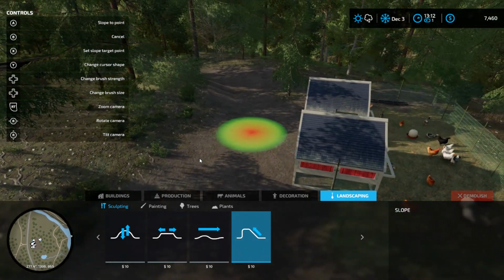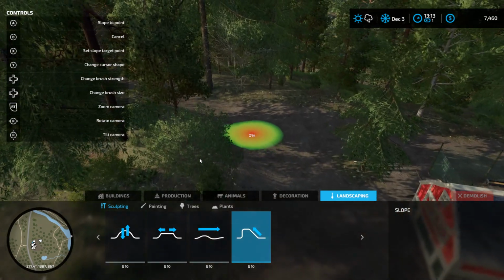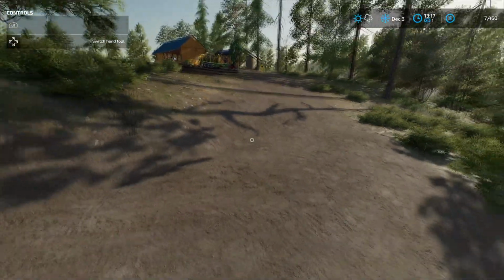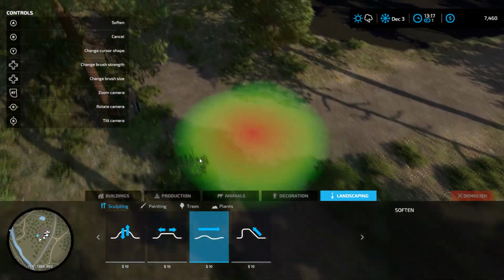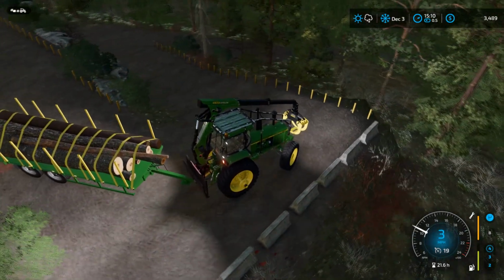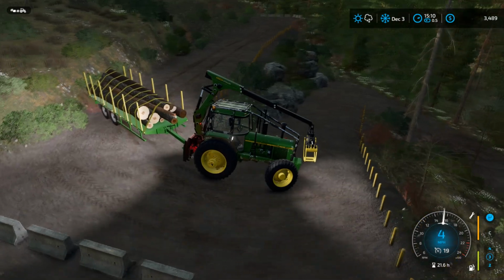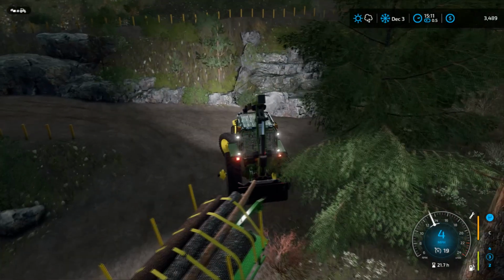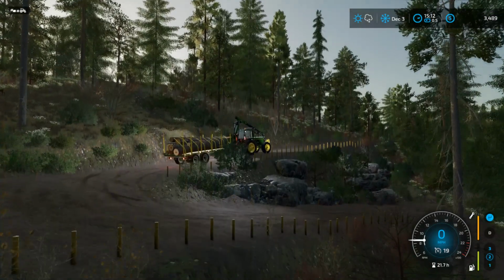"Hillside High Jinks" - WTF Episode 09 - Silverrun Forest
"Hillside High Jinks!" - WTF Episode 08 - Silverrun Forest

The skies are still clear enough to get some fertiliser on the field and work on our landscaping project!